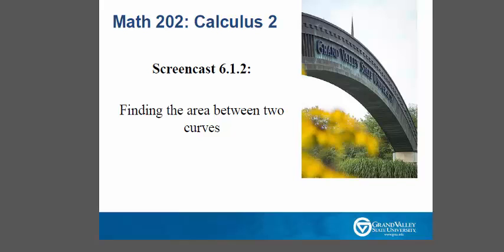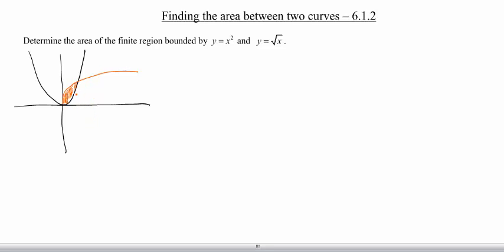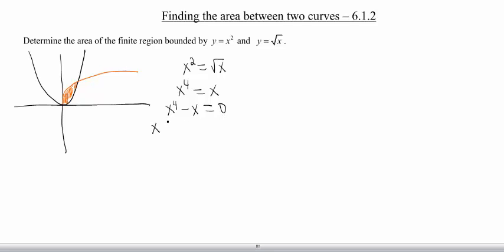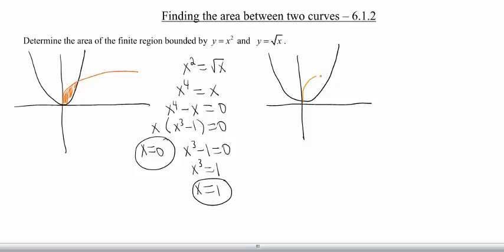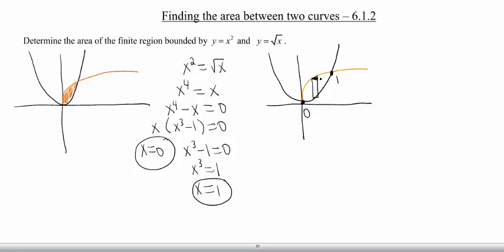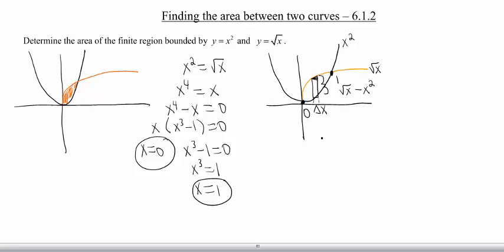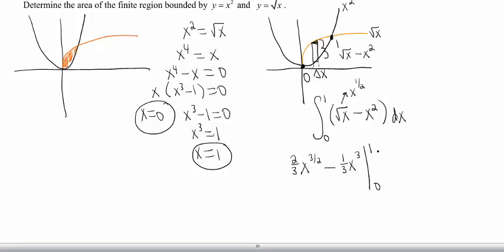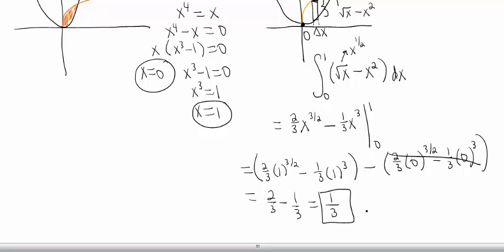Screencast 6.1.2: Finding the area between two curves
This screencast shows how to find the area between two curves using vertical slices.